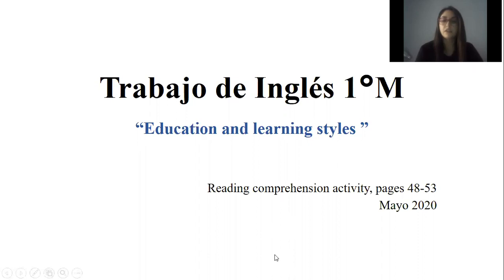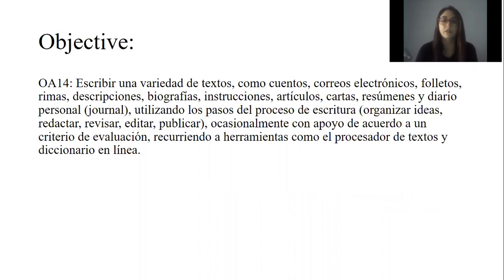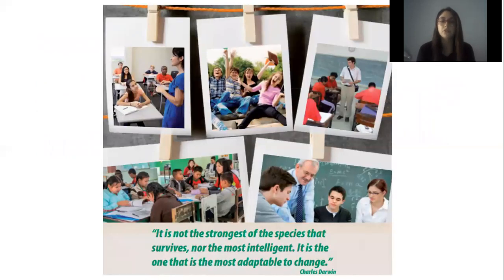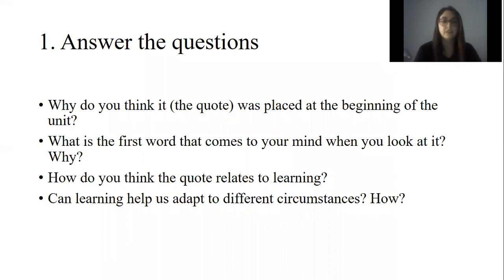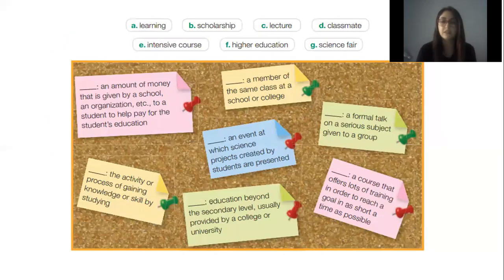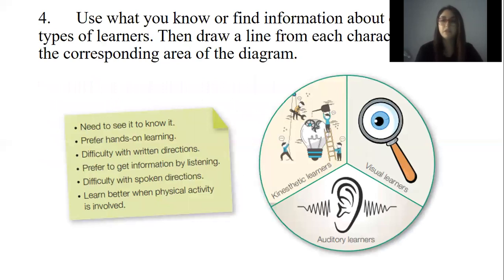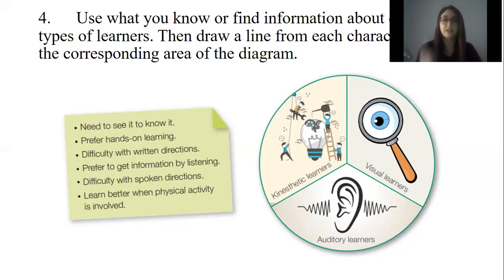Video introducción trabajo 5 inglés 1°M